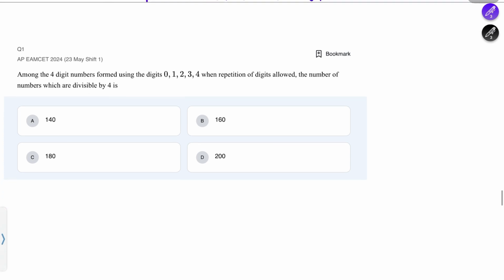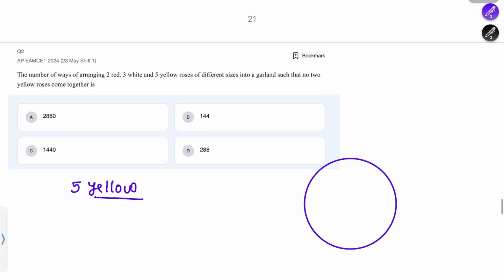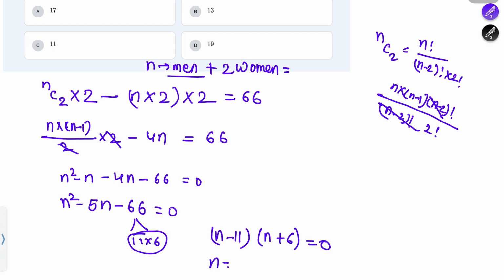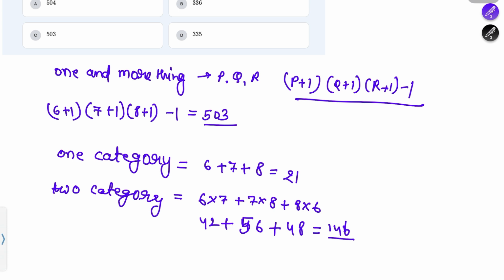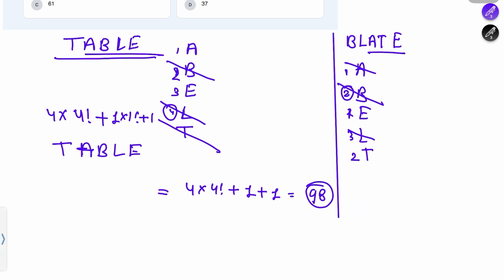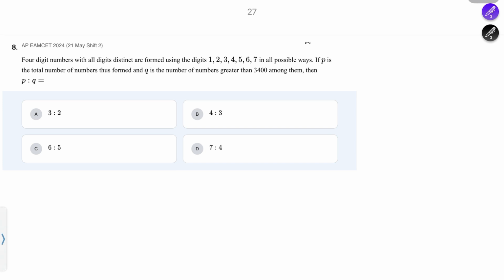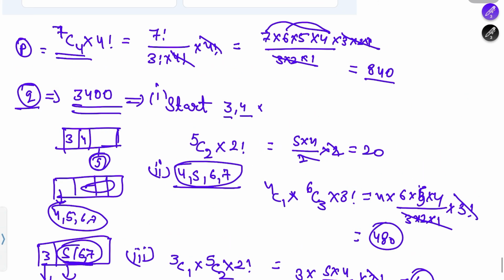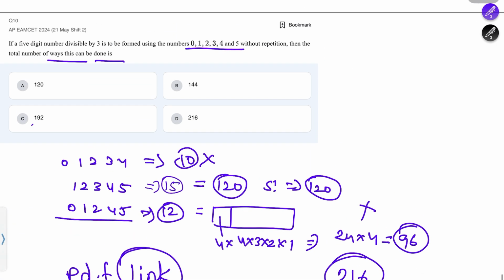200Q MOST IMPORTANT PYQS EAPCET || PERMUTATIONS & COMBINATIONS || CONCEPTS + SOLUTION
200Q  MOST IMPORTANT MASTER PYQ’s EAPCET || PERMUTATIONS AND COMBINATIONS  | TARGET  2025 | CONCEPTS + SOLUTION

Are you targeting JEE Mains 2026? Master”   Sequence and Series “ “with this power-packed session!
In this video, we cover:
 • Most important Previous Year Questions (PYQs)
 • Key concepts and shortcuts
 • Smart problem-solving techniques
 • Concept-building for a strong foundation

Perfect for Class 11 & 12 students who want to boost their accuracy and speed in the JEE Mains math section.

PYQs 2025: Target JEE Main 2026| PYQ Solutions

“   Sequence and Series “ PYQs: Target JEE Main 2025 | PYQ Solutions” is designed to assist students preparing for the JEE Main 2025 exam by focusing on previous year questions (PYQs) from the quadratic equations chapter. It provides detailed explanations, problem-solving techniques, and insights into question patterns, aiming to enhance understanding and performance in this topic. The video also offers strategies to improve problem-solving speed and accuracy, making it a valuable resource for JEE aspirants.

Are you preparing for JEE Mains 2025? In this video, we cover the latest PYQs (Previous Year Questions) of Mathematics with detailed explanations, shortcut tricks, and step-by-step solutions to boost your score!

🔹 Topics Covered:
✔ Algebra
✔ Calculus
✔ Coordinate Geometry
✔ Trigonometry
✔ Probability & Statistics
✔ Matrices & Determinants
✔ Vector 3D Geometry

🔢 What You’ll Learn:
✅ Fast calculation tricks for JEE Mains
✅ Important formulas & concepts
✅ Effective problem-solving approach
✅ Mistakes to avoid in JEE exams